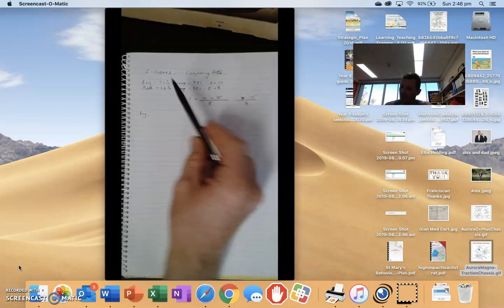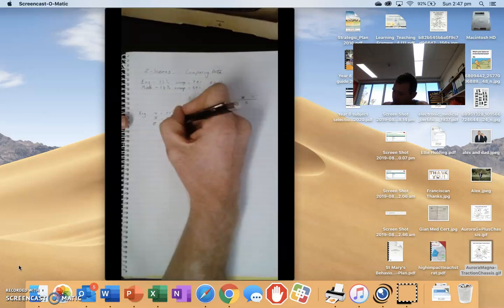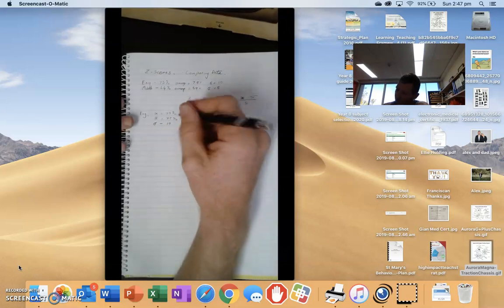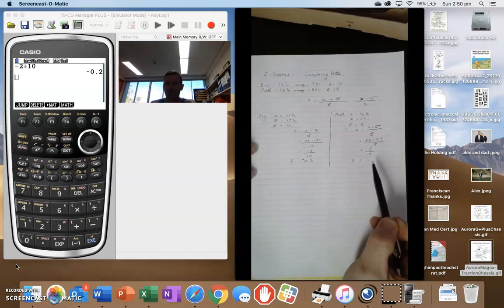Comparing Data with Z Scores - Mr H